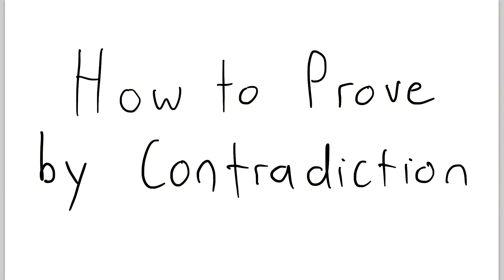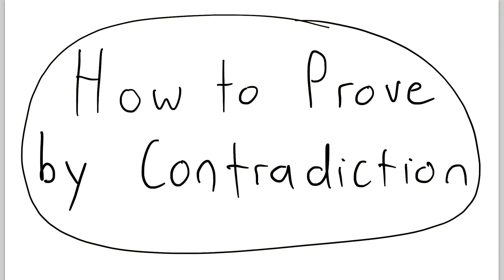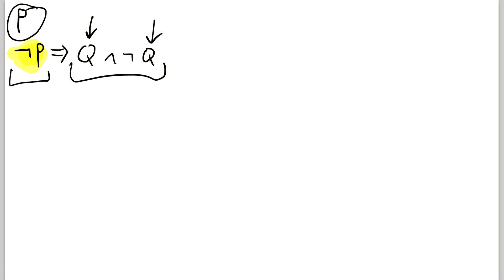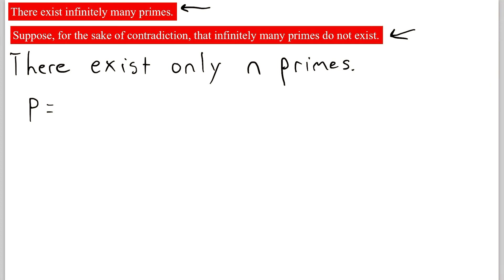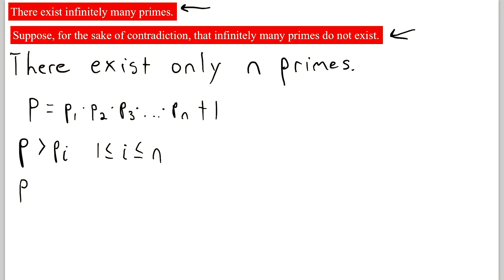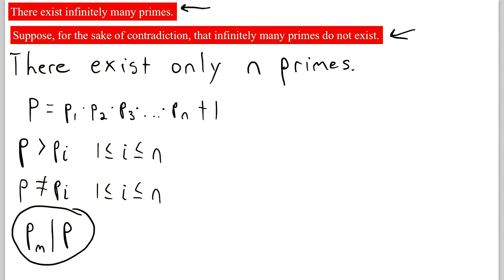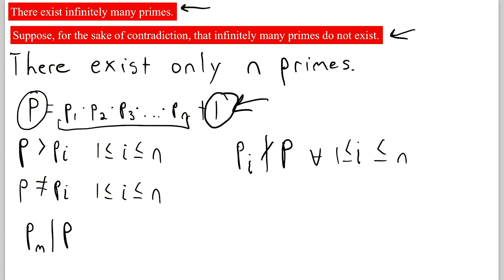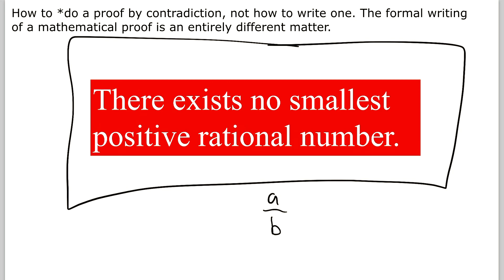How to Prove by Contradiction | Proofs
How do you prove a claim by contradiction? It is a wonderfully powerful technique, so we will go over it in this lesson! To prove a proposition, P, by contradiction, you first assume that P is false, and thus the negation of P, which we will denote by ~P, must be true. Then, you show that if ~P is true, two propositions Q and ~Q are also true. That is, if ~P is true, then some other proposition is both true and false at the same time, which is a contradiction. This means that the supposition that led to the contradiction must be false. That is, ~P must be false, which means P is true. We go over an example in the video. I will detail this example below, in text.

We will prove the fantastic and fundamental result that there are infinitely many primes. So let's use the notation that I detailed above to try to make the logic of a proof by contradiction as clear as possible. We are proving there are infinitely many primes. So our proposition P is

P: There are infinitely many primes.

Then, we assume P is false for the sake of contradiction. So we assume ~P is true. We see ~P is

~P: There exist only finitely many primes.

If there are not infinitely many primes, which we assumed, then there must exist only a finite number of primes. We can call this number n. So, there exist n primes. We will call them p_1, p_2, p_3, ..., p_n. Then, consider the following number.

P = p_1 * p_2 * p_3 * ... * p_n + 1.

So P is equal to the product of all n primes, plus one. Then, we know P is greater than all primes because P is one greater than the product of all of them, they are all positive, and all greater than 1. Thus, P cannot itself be prime, since it is bigger than all n primes that exist. Hence, by the fundamental theorem of arithmetic, we know that P has a unique factorization into primes and therefore at least one prime must divide P. This is our Q proposition, which we know is true. So

Q: There exists a prime number that divides P.

This just means that some prime p_i divides P. We use the variable i because we do not know which prime divides P, we just know that at least one does. However, we also know that if we divide P by any prime p_i, there will be a remainder of one because P is equal to p_i times the product of all other primes, plus one. So P is 1 greater than a multiple of p_i for all primes p_i. Thus, P is not divisible by any primes. Thus, we have shown that ~Q is also true. We see

~Q: There does not exist a prime number that divides P.

This is a contradiction. Thus, our original assumption that there exist only finitely many primes must be false. Therefore, by contradiction, there exist infinitely many primes.